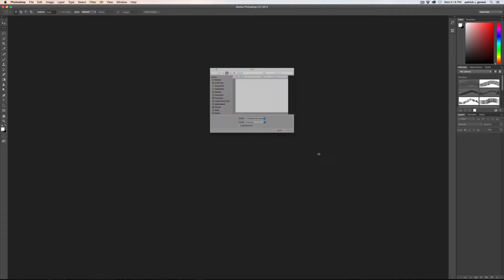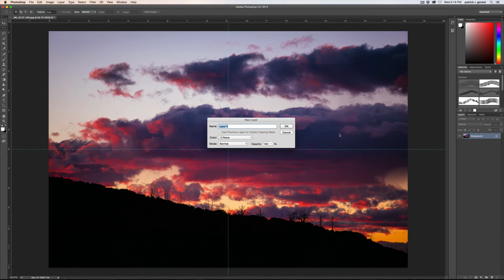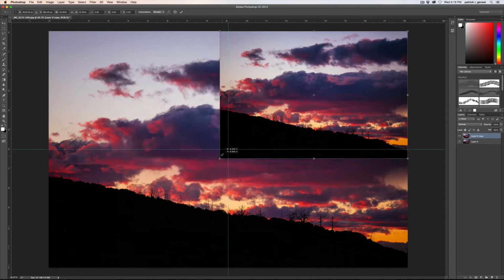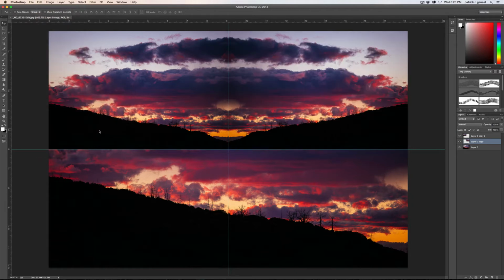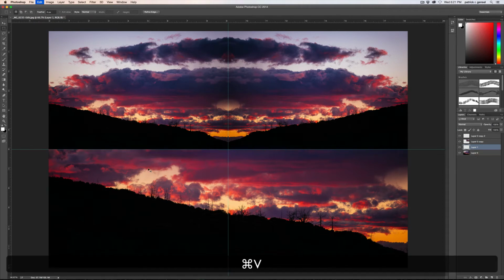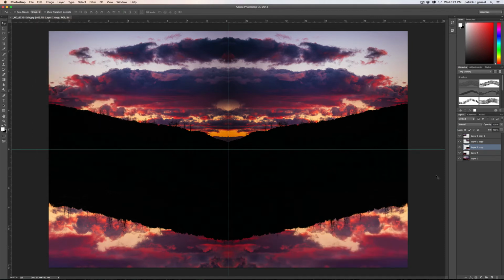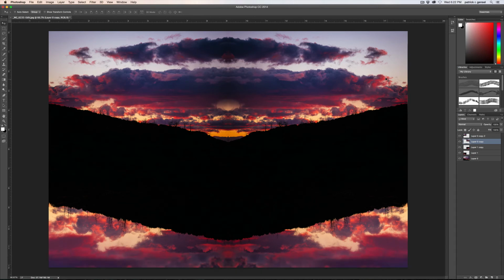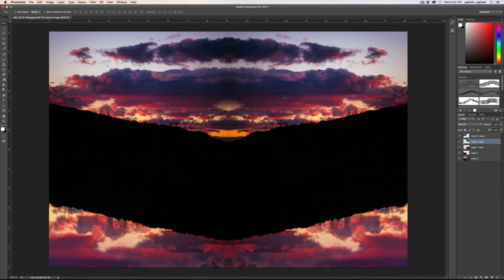Creating Unique Landscapes with Mirroring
In this tutorial, i'll show you how to take any landscape photo and create a unique abstract landscape much like my shot called Mesa Vortext All you need to follow this tutorial is photoshop and a landscape photograph to edit.